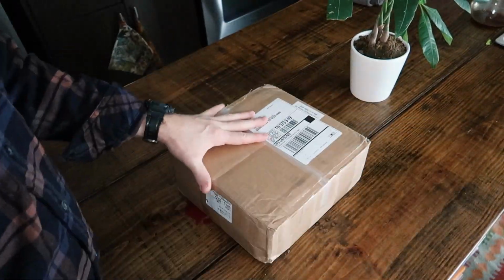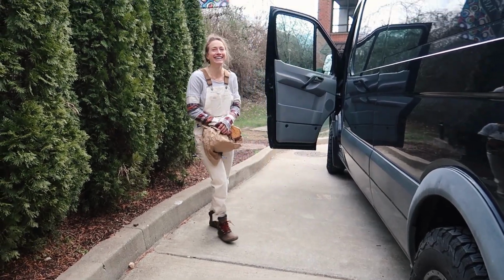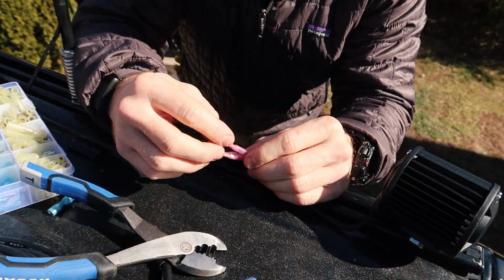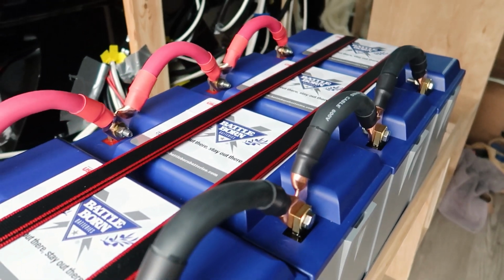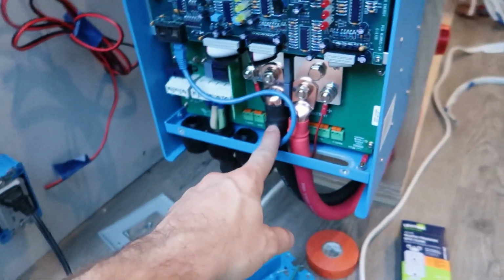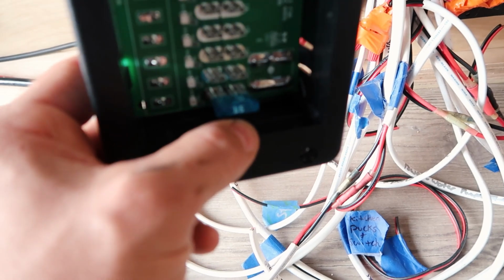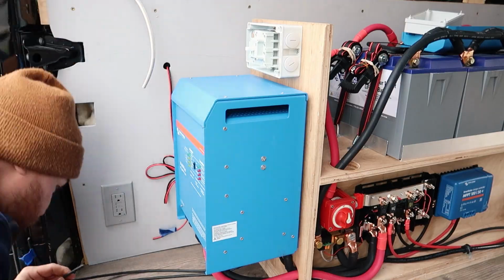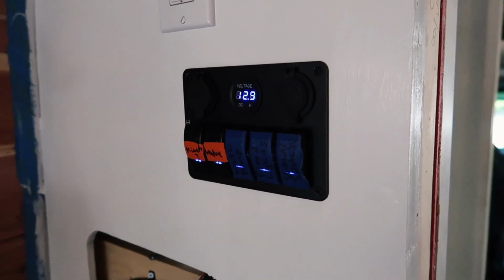ELECTRICAL INSTALL TIMELAPSE | Van Build Series E12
Welcome to our 12th episode of our DIY camper van build series! In this video, we'll be installing the electrical system, and we couldn't have done it without the amazing folks over at Explorist.life. From high-quality components to comprehensive DIY videos, they have been our go-to resource.

Join us as we show you how we built our electrical system with ZERO experience from beginning to end.

Product Links from this video:
Battle Born Batteries - 100ah
Lithium Battery Isolation Manager (alt charger)
WeBoost Cell Phone Signal Booster
SEAVIEW Cable Gland
Heat Gun
4" LED Flood Light

🎥 Gear used for our vlog
Canon G7 X Mark III
Cannon T6i Rebel
Jobi Gorilla Tripod
Sigma Lens
Go Pro Hero 5
Lacie External Hardrive
Rode Mic
Gear Backpack
Peak Design - Backpack Camera Clip